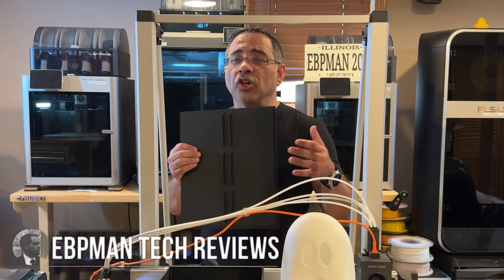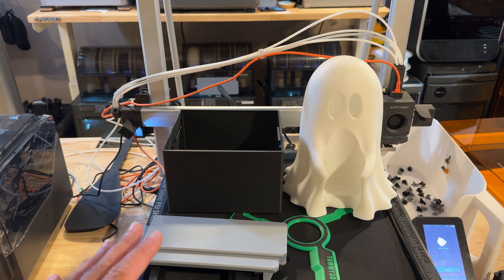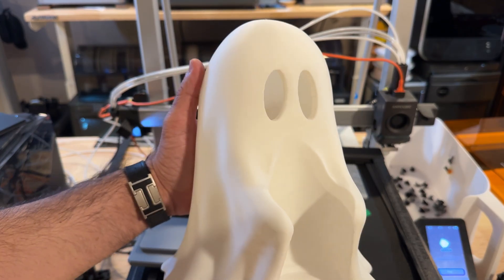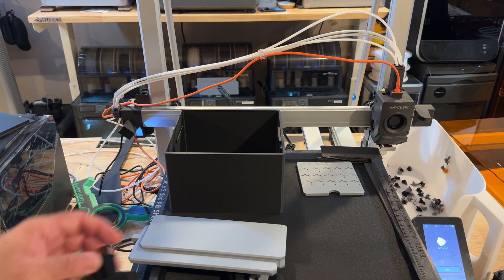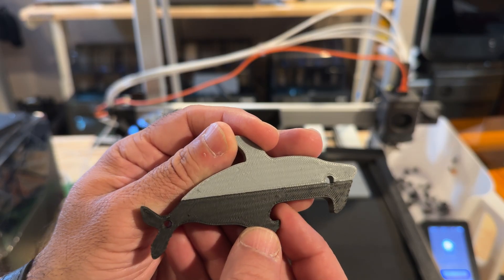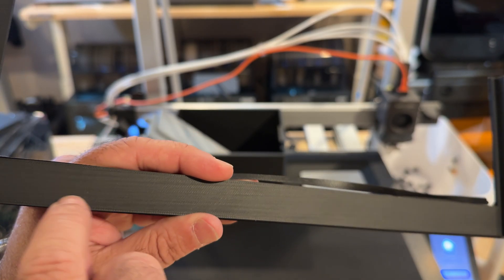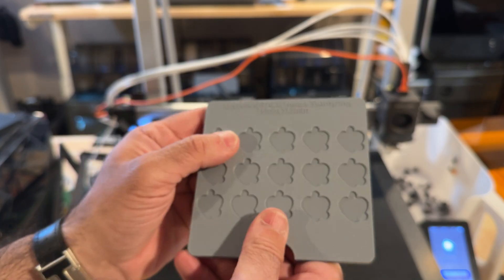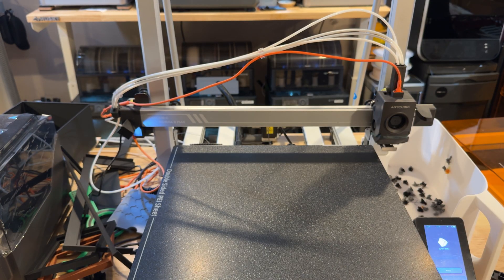Anycubic Cobra Max 3 Combo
🏁 Meet the Anycubic Kobra 3 Max Combo — a large-format, high-speed FDM printer built for massive projects and multicolor creativity. You get a 420×420×500 mm build volume, up to 600 mm/s print speed, precise auto-leveling, motor anti-skip protection, and a filament box with drying to keep materials consistent. Pair it with the ACE Pro Color Engine for seamless multi-color printing (4 colors with one ACE Pro; up to 8 with two plus the hub).

🎨 Why creators love the Combo

Huge print area for helmets, props, terrain, cosplay, and furniture parts—no splitting required.

Multi-color ready via ACE Pro with smart filament ID, drying while printing, and backup filament detection.

Speed + stability: up to 600 mm/s with refined motion and anti-skip motors for reliable long jobs.

Hands-on convenience: auto-leveling, PEI spring steel bed, and Anycubic Slicer Next + App for easy control.

4-color out of the box with one ACE Pro; 8-color requires two ACE Pro units and the 8-color hub.